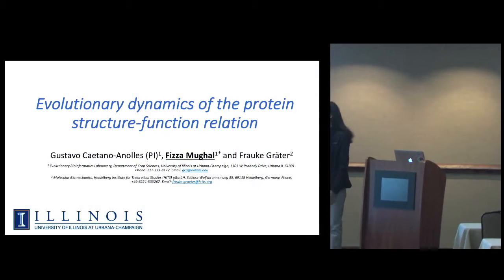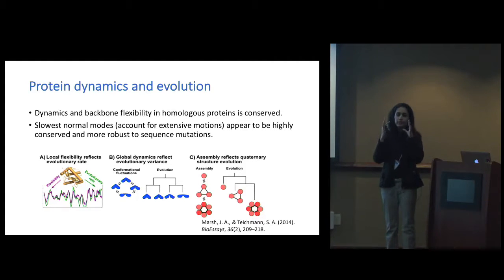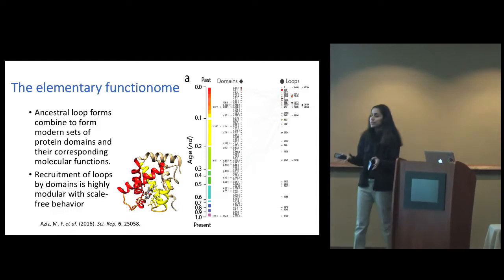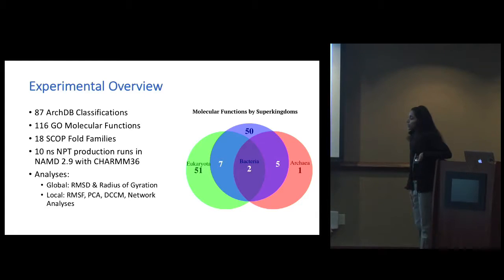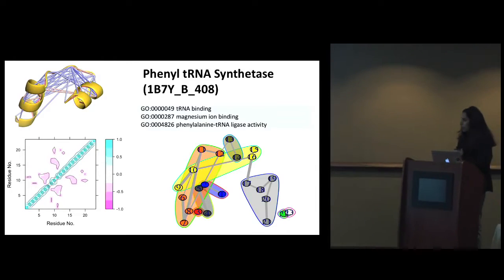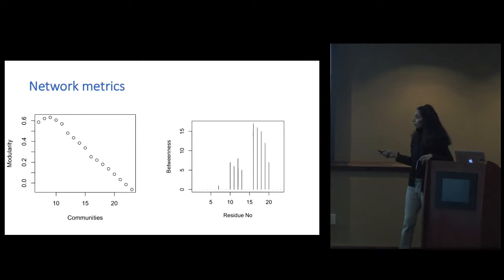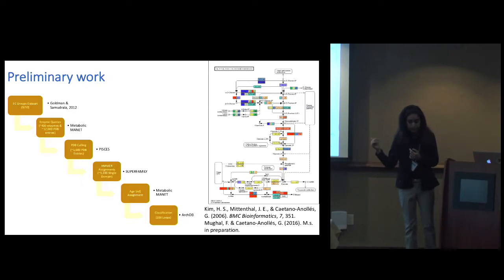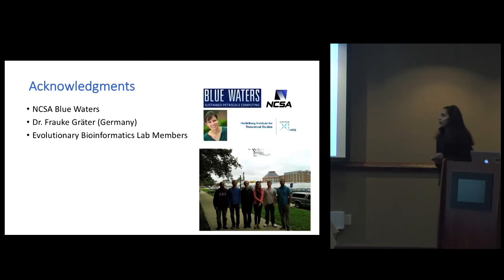Evolutionary Dynamics of the Protein Structure-Function Relation in Metabolic Networks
"Evolutionary Dynamics of the Protein Structure-Function Relation in Metabolic Networks" -- Fizza Mughal, University of Illinois at Urbana-Champaign

Protein dynamics manifests in protein function by virtue of the flexibility offered by unstructured regions, the protein loops. Previous studies have shown that these loop regions, while not completely rigid, are not completely disordered and may possess a set of distinct motions that are characteristic of the molecule. We argue that biophysical variables may be key to studying this preference of motions during the course of evolution. In our current Blue Waters allocation, we have completed a first round of molecular dynamic simulation studies of loops regions of aminoacyl-tRNA synthetase (aaRS) enzymes. We are exploring if protein motions related to protein functions of these enzymes are at the core of the genetic code's origin. We also aim to analyze metabolic enzymes. We have initiated analysis of metaconsensus enzymes derived from the overlap of three prominent comparative bioinformatic approached that focus on sequence, structure and metabolic reactions.